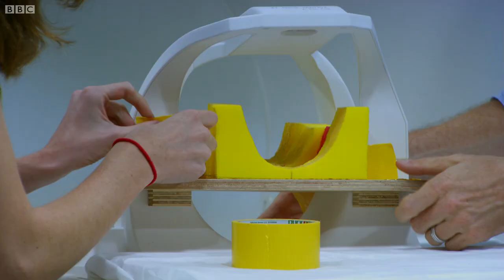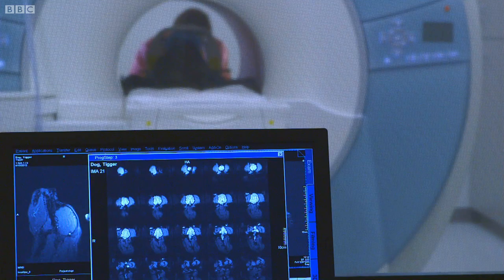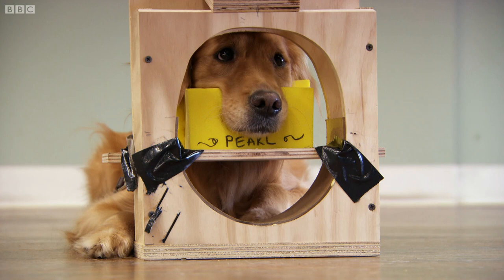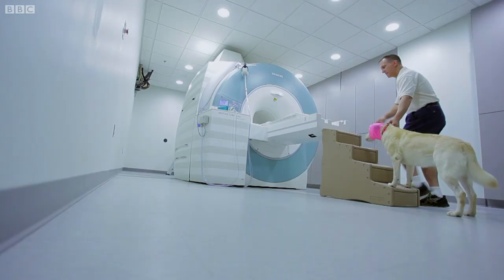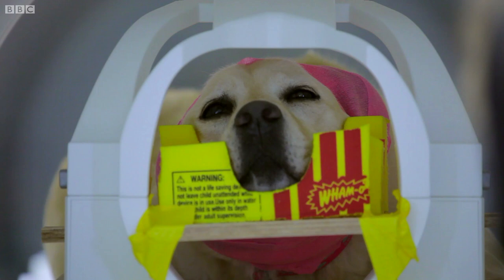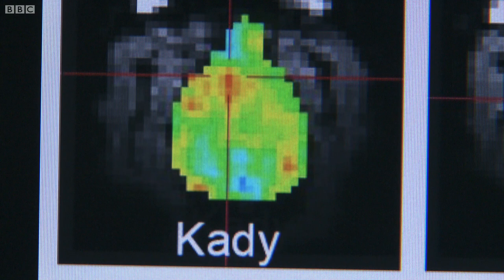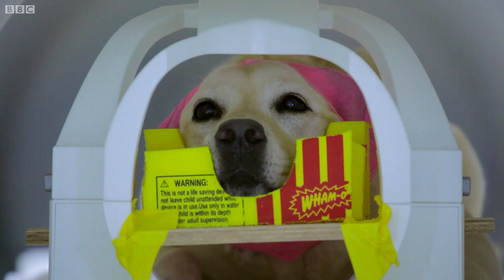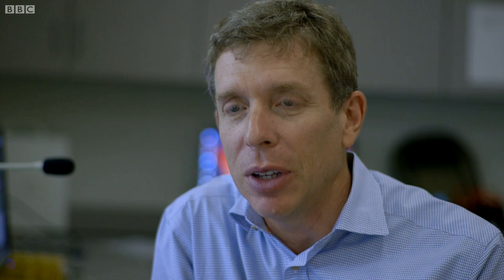Dog MRI | Studying The Dog Brain | Inside the Animal Mind | BBC Earth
To study the active brain of a dog they are required to stay very still, which means they need some very special training. But why scan the brain of a dog in the first place?